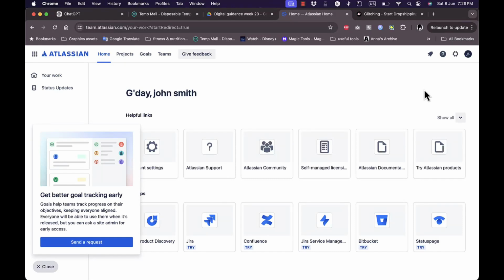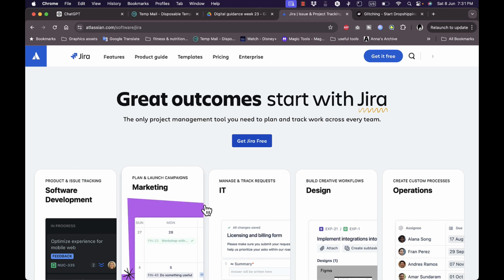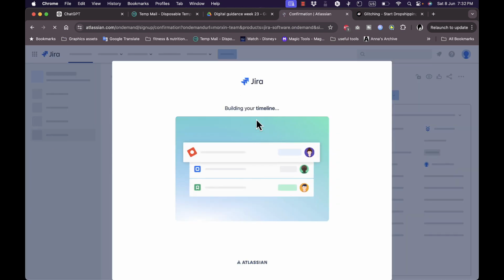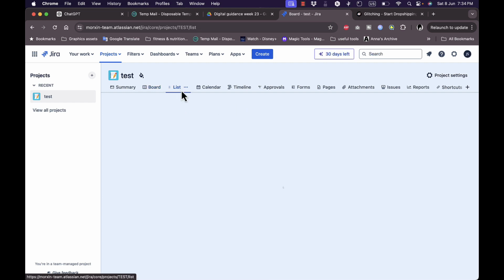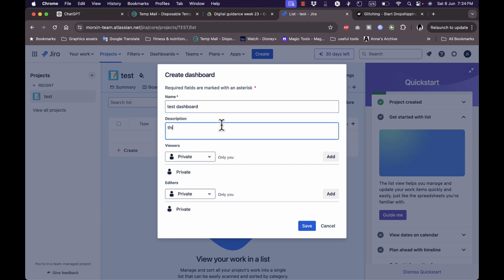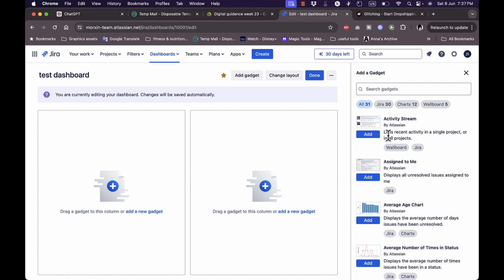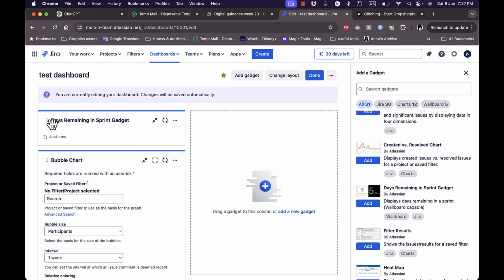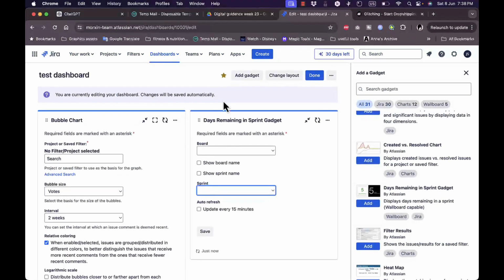How To Create Dashboard In Jira (2026)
Dans cette vidéo, vous apprendrez exactement How To Create Dashboard In Jira